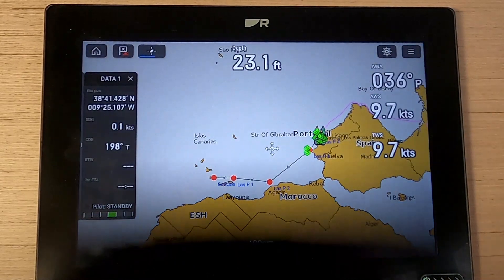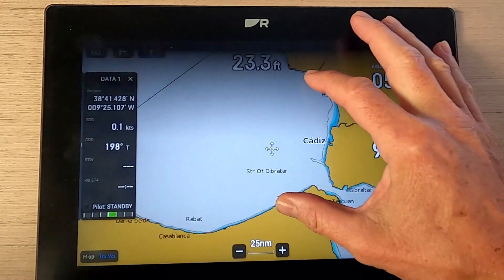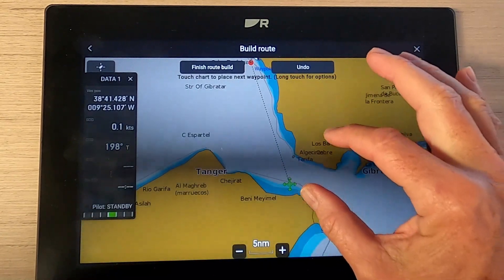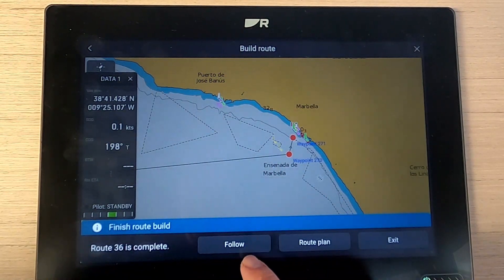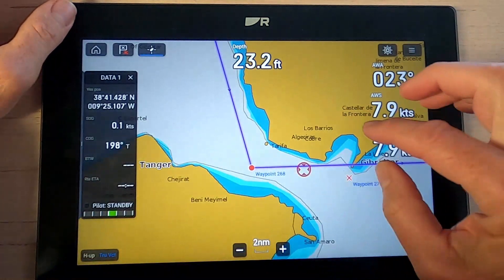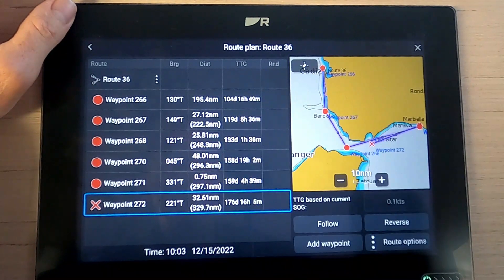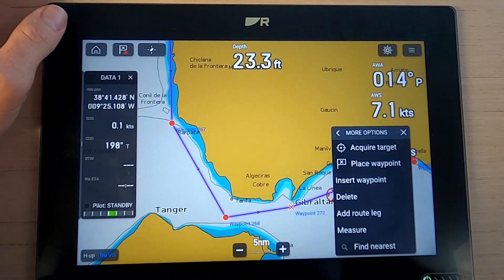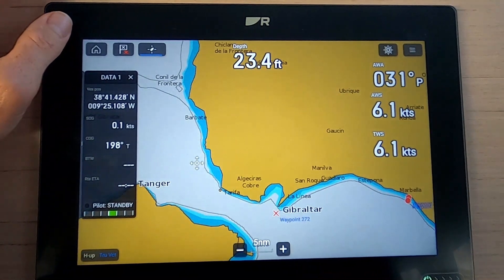Raymarine Axiom Creating a Manual Route within Charts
Raymarine Axiom creating a manual route, add and delete waypoints to route within the chart.